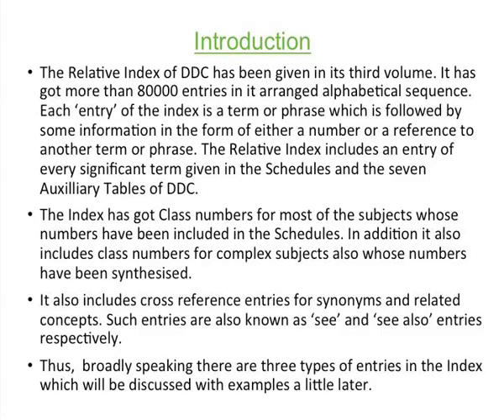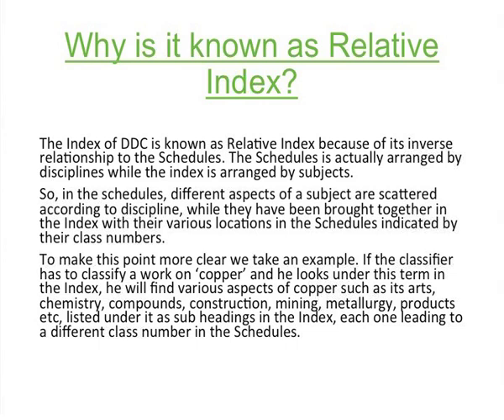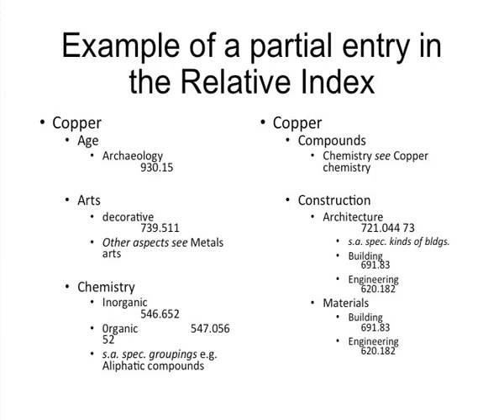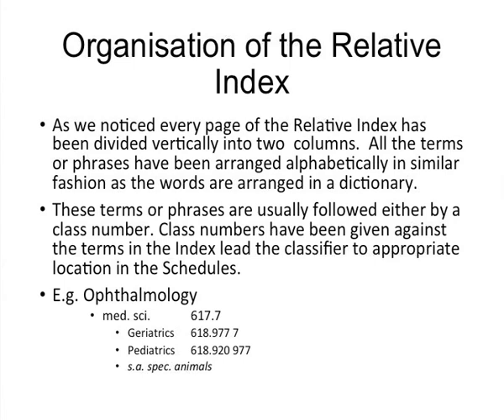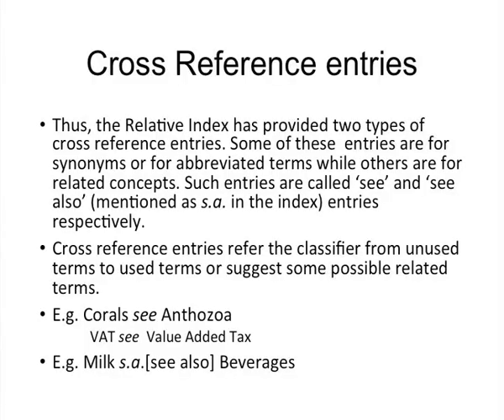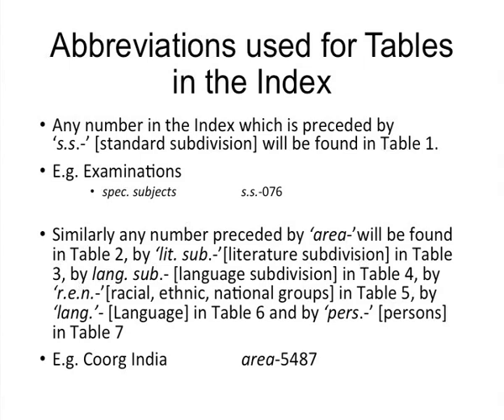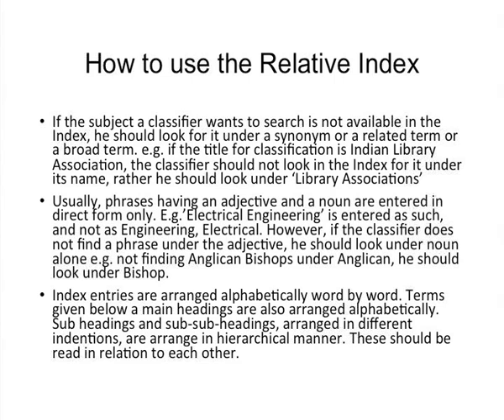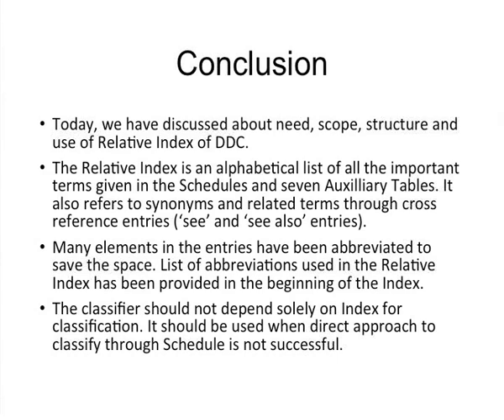Relative Index of Dewey Decimal Classification (DDC) (19th ed.)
Subject: Bachelor of Library and Information Science
Course : Library Classification (Practice)